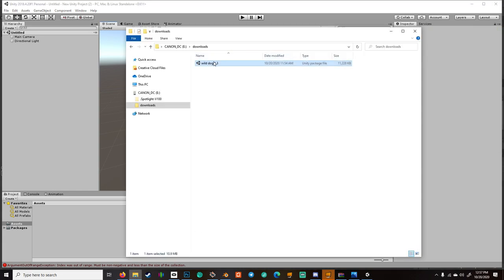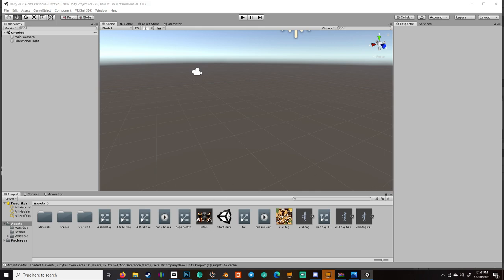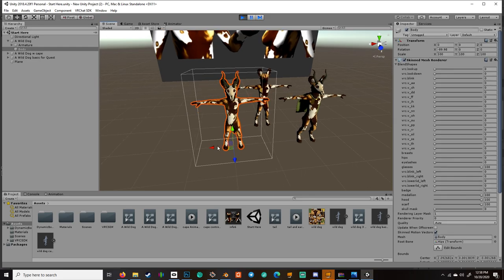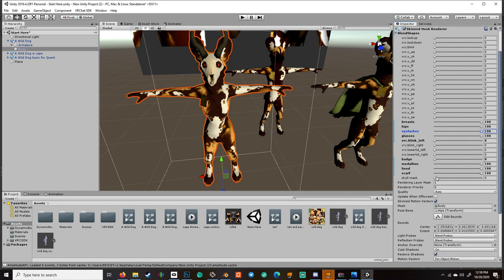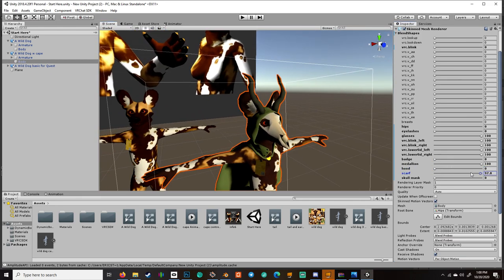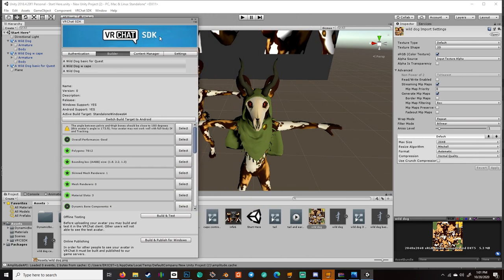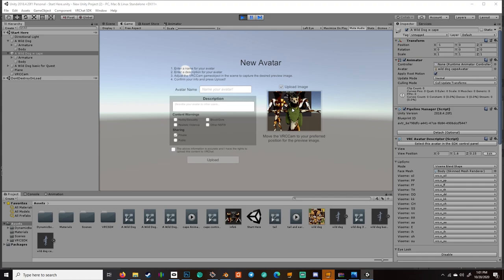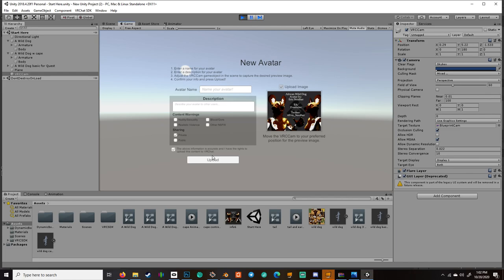Wild Dog Avatar Customization tutorial